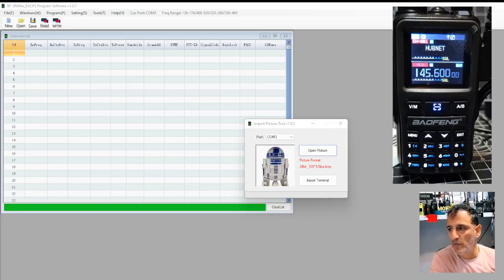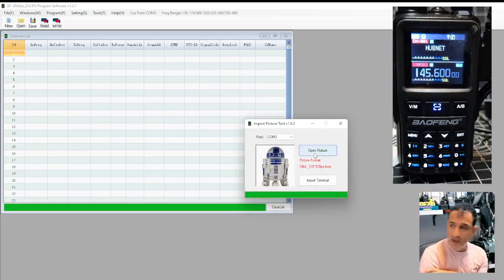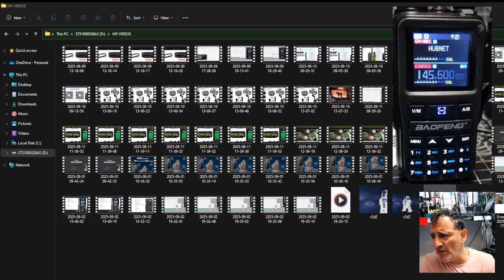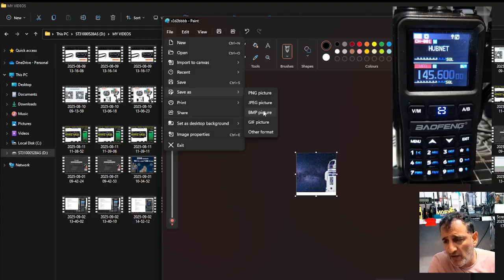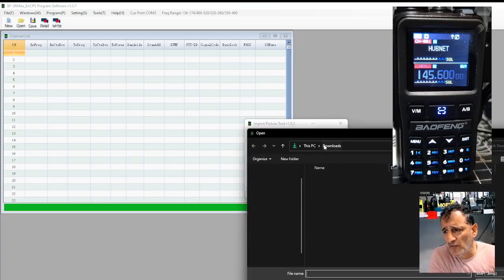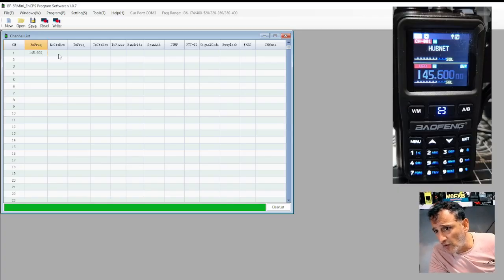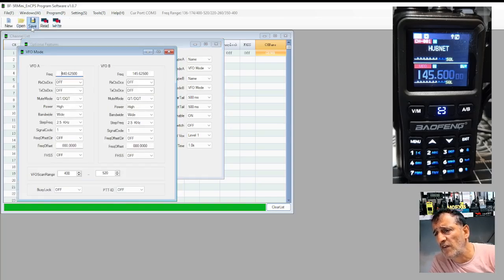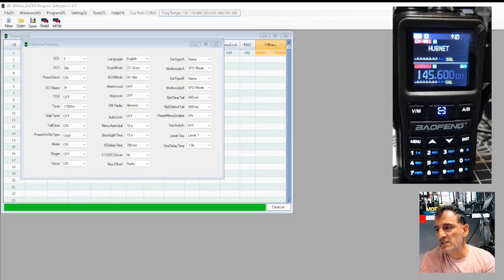BOOT IMAGE - BAOFENG UV-5R MINI (128x138 bmp)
Image Size
(128x138 bmp)
BAOFENG SOFTWARE